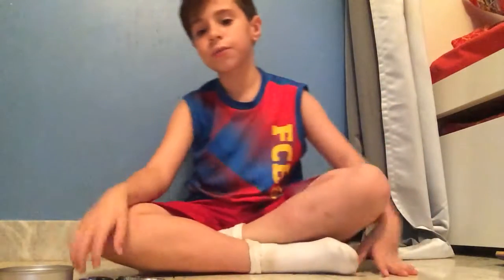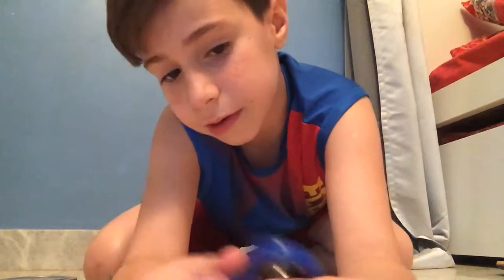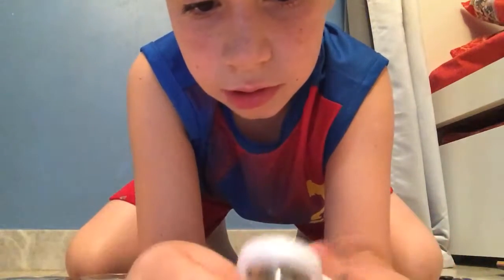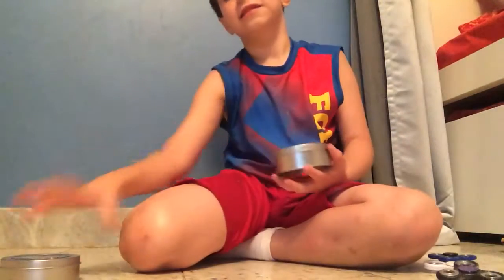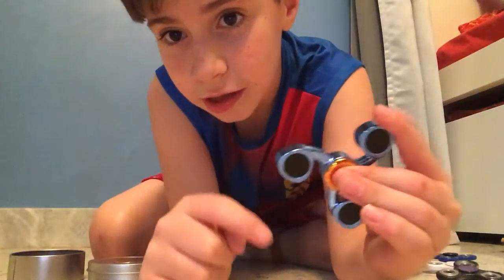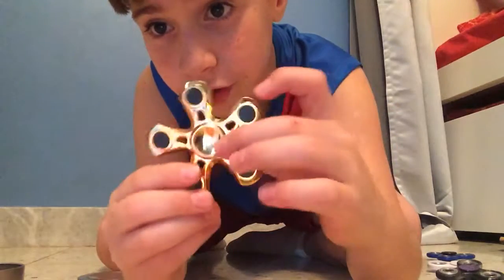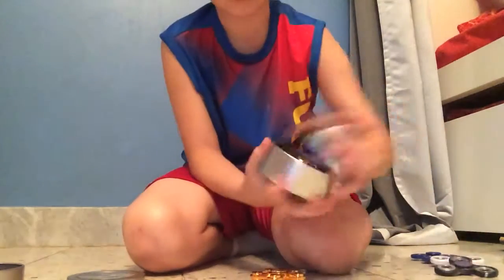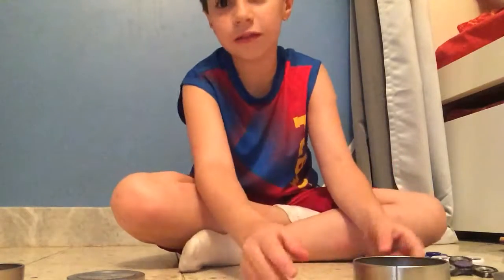My fidjet spinner collection !!!